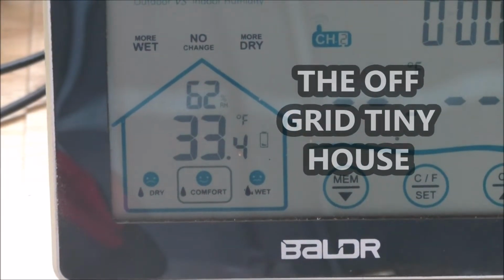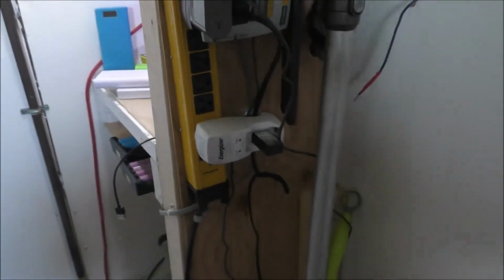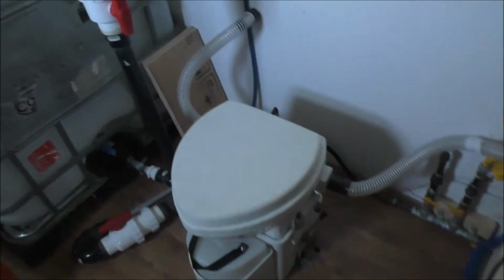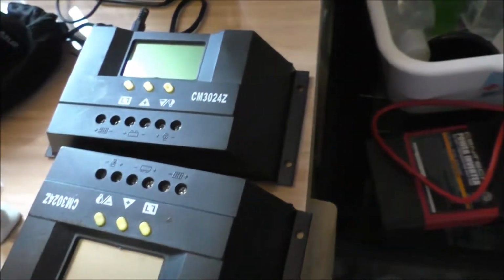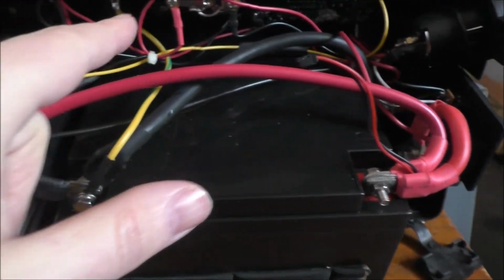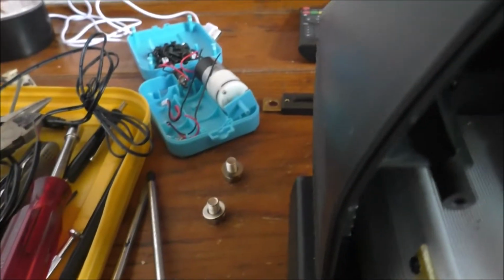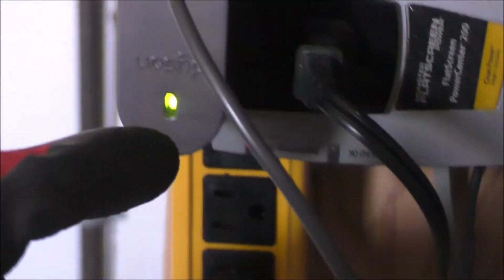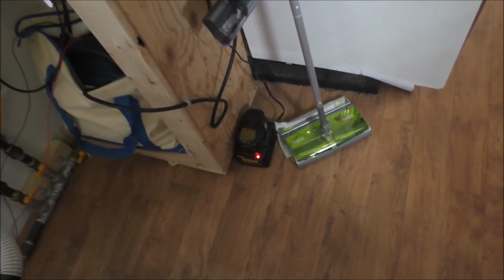The Off Grid Tiny House Vlog#1